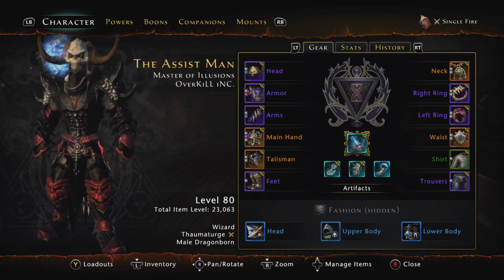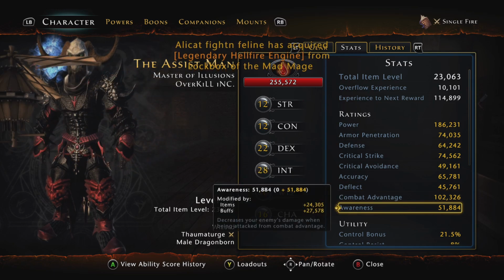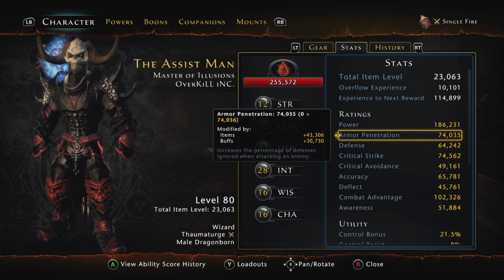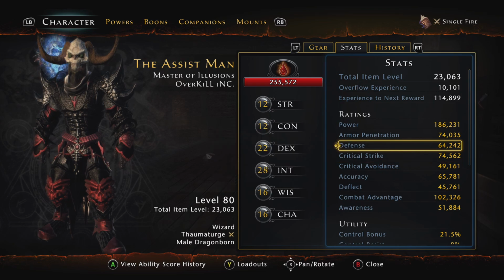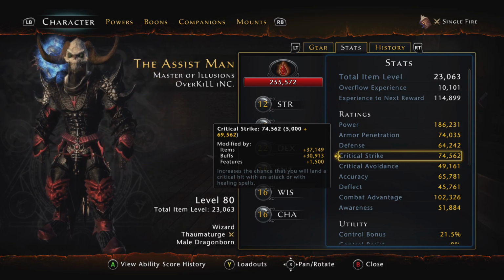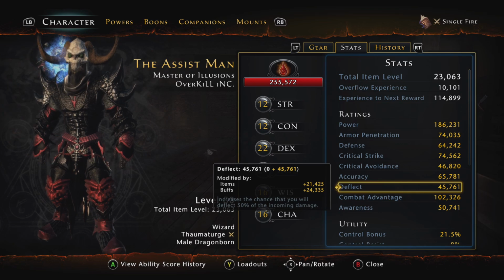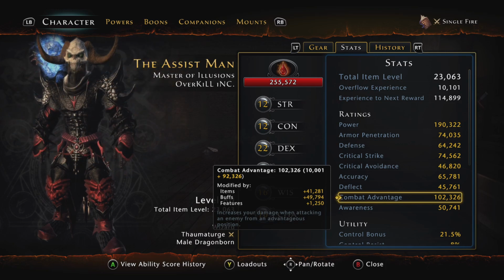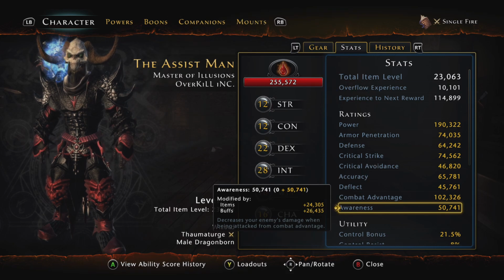What Is The Stat Cap In Mod 16 Neverwinter - Stats Explained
In this neverwinter mod 16 gameplay i talk about the new stats in the game and their caps what they mean and where you should be at.
Equipment i use to make Videos & Play Games:

Computer- See Part list listed below
Monitors- 3 Samsung 40NU7100 4K 40"
Gaming Console- Xbox One S
Game Controller- Xbox One Elite
Gaming Headset- Astro A40 Tr Edition
Game Controller Stand
Gaming Headset Stand
Speakers- SpeakerCraft MT6TWO In-Wall
Integrated Amplifier- Nad D 3020
Mouse Pad
Sound Proofing Material
LED Lighting
USB Hub/Card Reader
Microphone Stand
Cable Modem
Green Screen
Camera For Recording

My Computer Specs:

PC Case- Lian Li PC-011 Dynamic
MotherBoard- Asus Hero Vii X470
CPU- AMD Ryzen 2700x Processor
Memory- Corsair 16GB RGB DDR4-PC3000
Graphics Card- Asus Strix GTX 1070TI
Game Capture Card- ElGato HD60 Pro
Power Supply- Corsair 750RMX
Case Fans- Aigo White LED 120mm Ring Fans
Hard Drive - Samsung 970 Pro M.2 512GB
Part List Below For Further Info For Each.

Parts :

Lian Li PC-011 Dynamic PC Case
Asus Hero vii x470 Motherboard
AMD Ryzen 2700x Processor
Corsair Led RGB 16GB DDR4 Memory
Asus Strix GTX 1070TI Graphics Card
ElGato HD60 Pro Game Capture Card
Corsair 750W Power Supply
Aigo White LED Ring Fans
Samsung 970 Pro 512GB M.2 Hard Drive
GPU Bracket- Clovertale Red Aluminum

My Youtube Banner was designed by Twitter user @ITsWillDaThrll Hit Him up for graphics design.